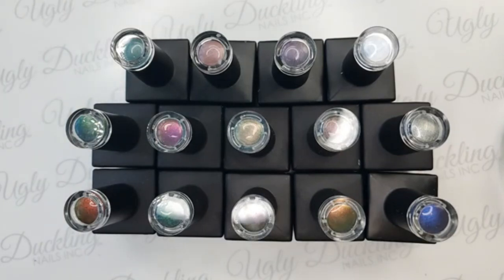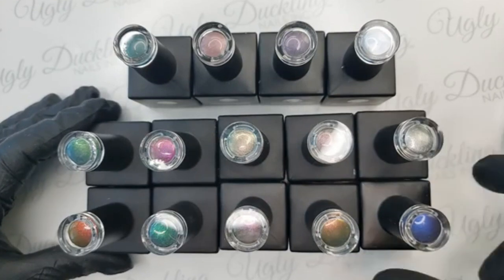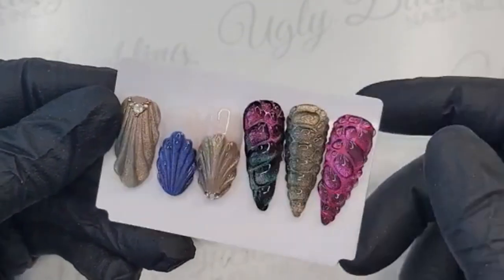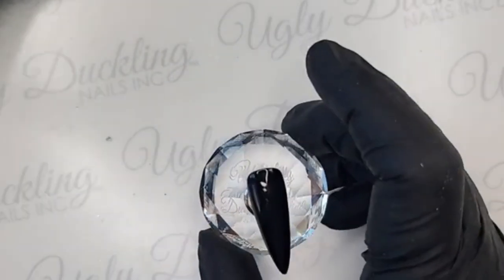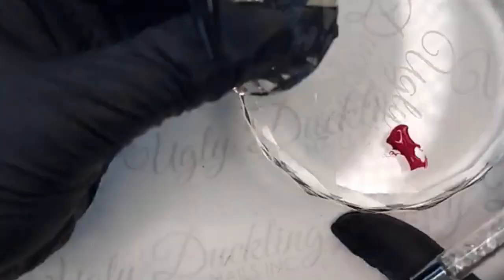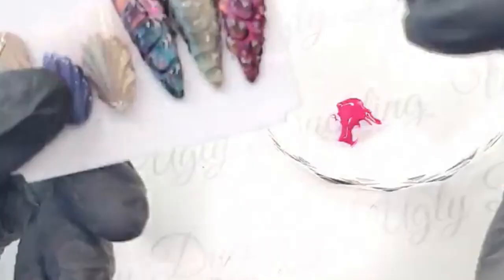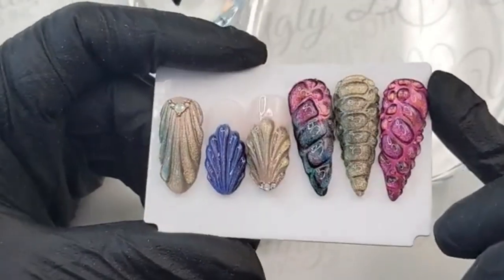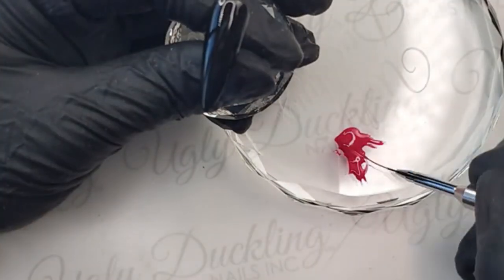Croc/Snake Skin design with 4D Cat's Eye Gel Polish - Ugly Duckling Nails Inc.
UD Master Educator @NatashaHartonNails shows how to use our 4D Cat's Eye Gel Polish to create a textured Crocodile/Snake Skin design!